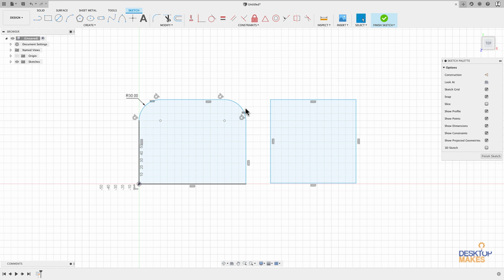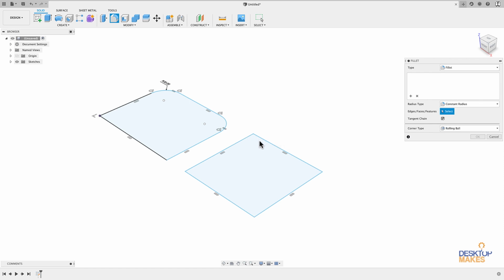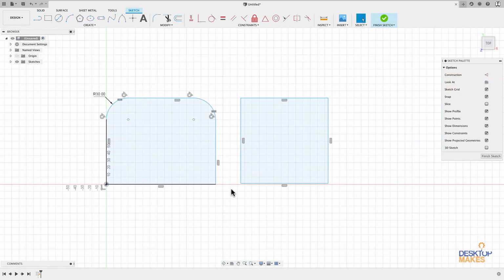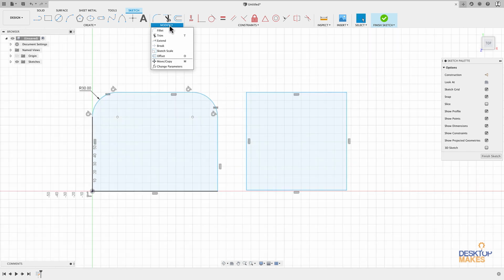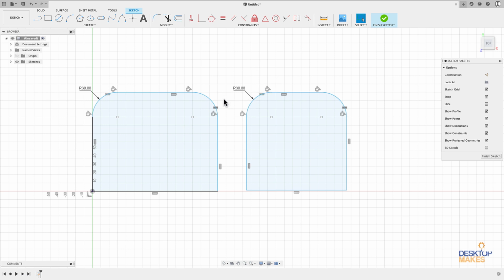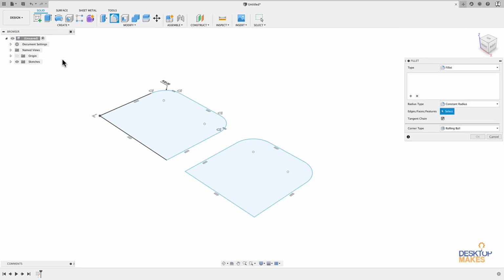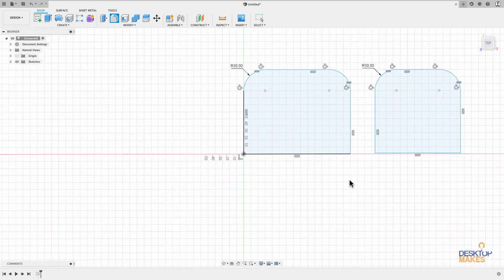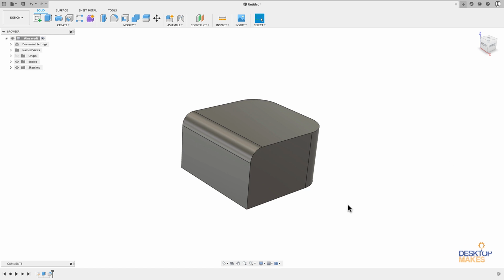Why Your Fillet Tool is not Working - Fusion 360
Get up and running with Fusion 360 quickly with my quick start course:

I question I get about once a week is why is my fillet tool not working when creating a sketch.  Here's a quick tip telling you why and hopefully saves you some time and frustration in the future.   Enjoy